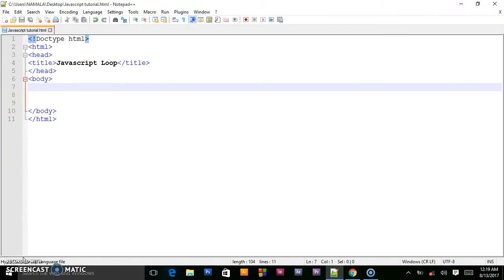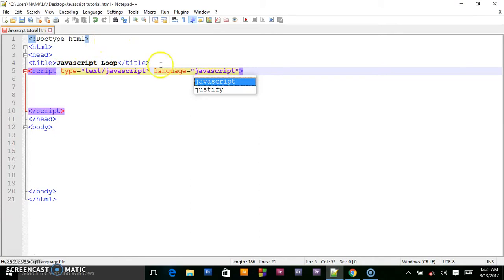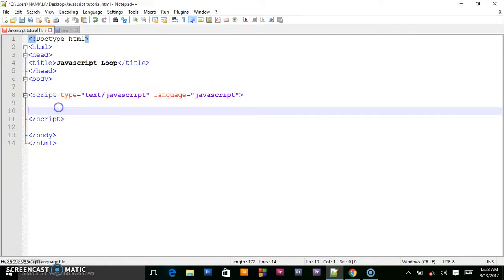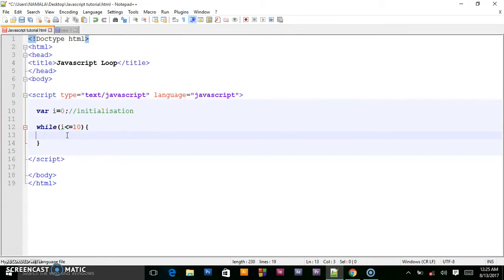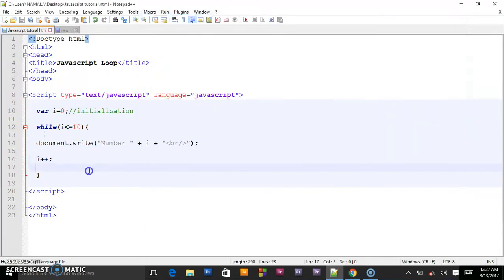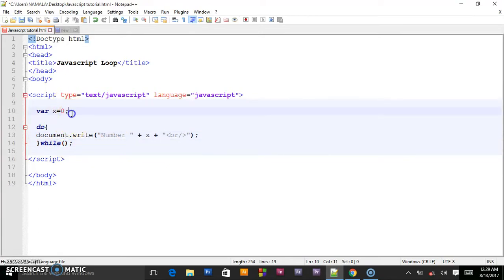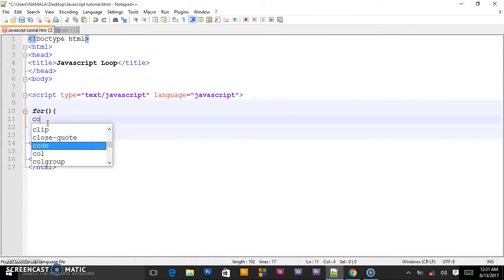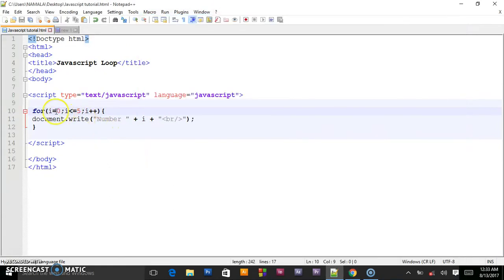JAVASCRIPT Loops All in One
Different Kinds of Loops
JavaScript supports different kinds of loops:

1.for - loops through a block of code a number of times
2.for/in - loops through the properties of an object
3.while - loops through a block of code while a specified condition is true
4.do/while - also loops through a block of code while a specified condition is true